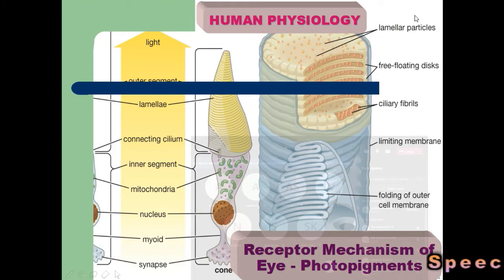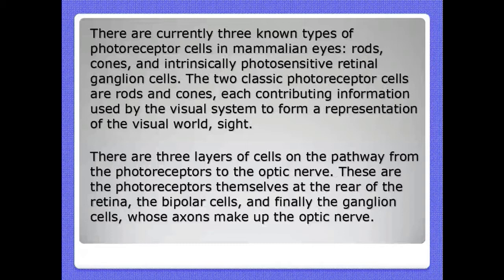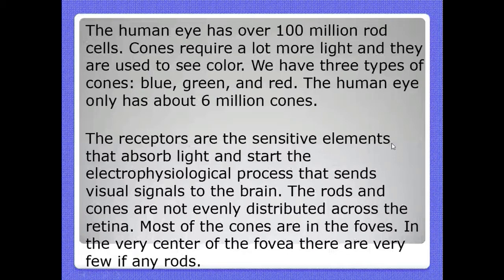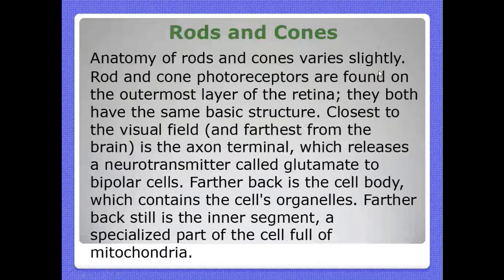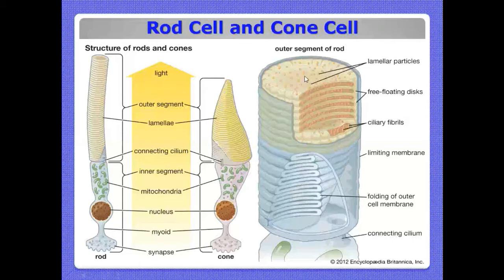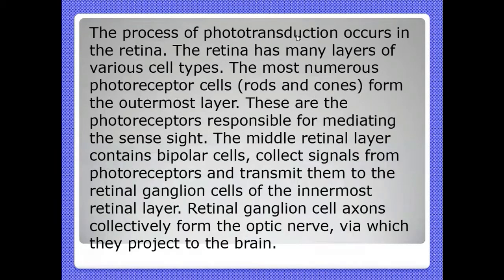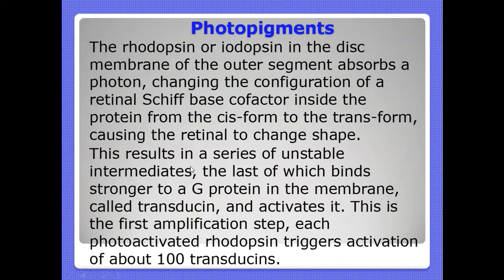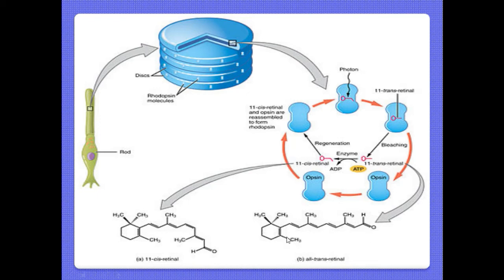Human Physiology-Receptor Mechanism of the Eye -1.2| Dr.K.NARAYANASAMY |Assoc.Prof|SNGC| 6 Aug 2021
Human Physiology -“Receptor mechanism of the Eye and Photo pigments” on 06th August 2021.

Presented by
Dr.K.Narayanasamy, Associate Professor and Head, Department of Biochemistry, Sree Narayana Guru College, Coimbatore-105, Tamil Nadu, India.

He is humbly thankful to Dr.M.Ilangovan, Principal, SNGCfor his constant encouragement and guidance to produce the video sessions.